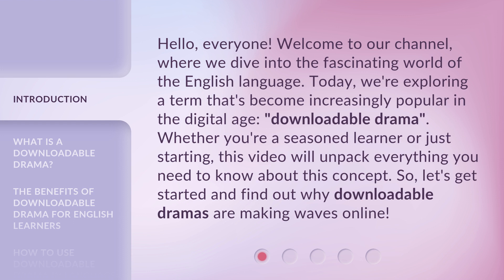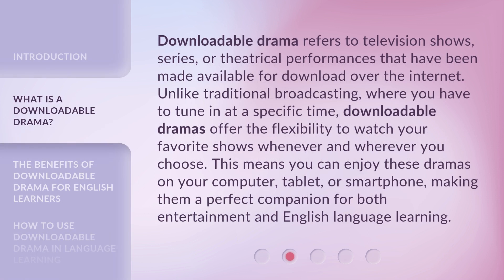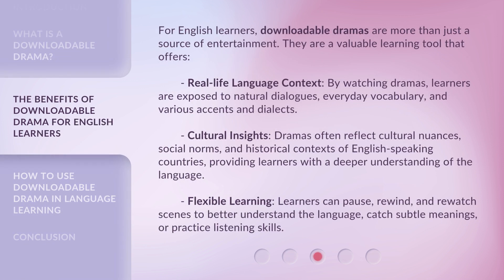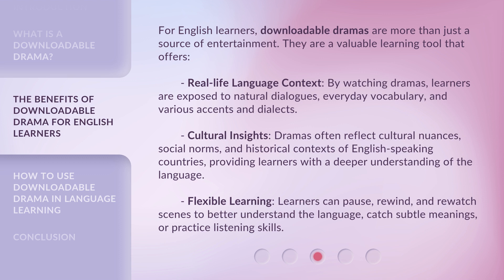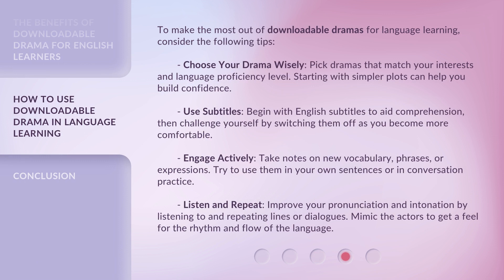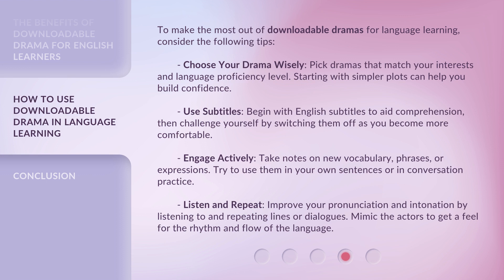Downloadable Drama: Unpacking the Excitement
00:00 • Introduction - Downloadable Drama: Unpacking the Excitement
00:38 • What is a Downloadable Drama?
01:12 • The Benefits of Downloadable Drama for English Learners
02:01 • How to Use Downloadable Drama in Language Learning